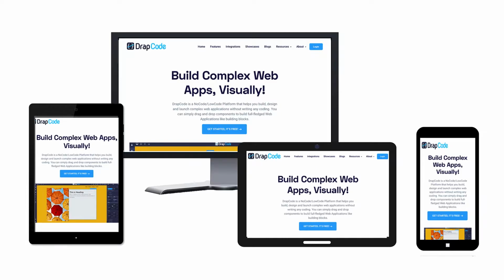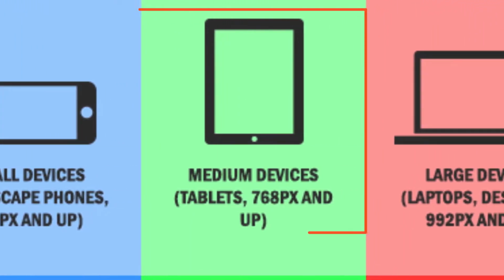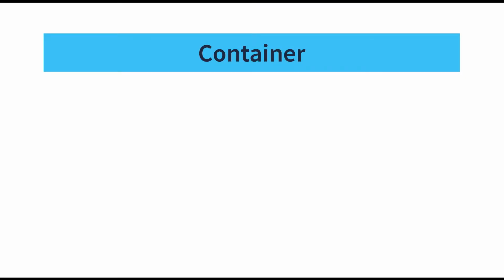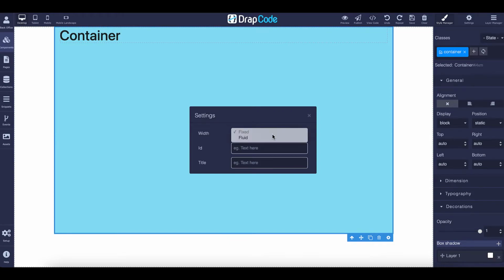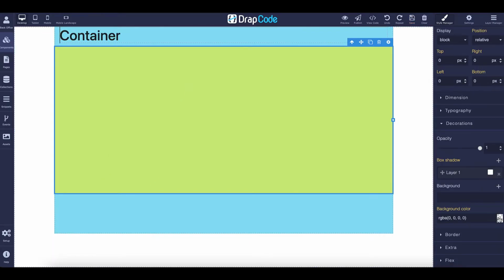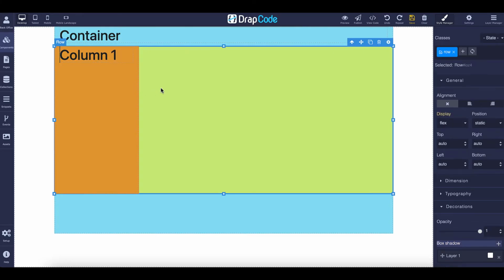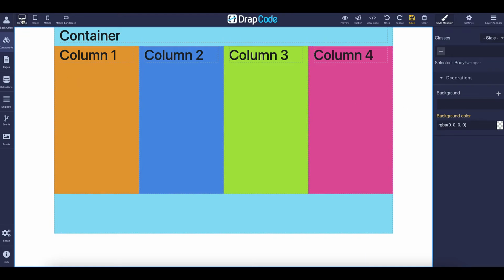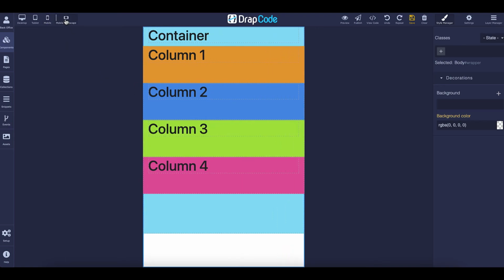Understanding the Container, Row & Column Layout - Responsive Grid System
is a no code app builder that allows you to build amazing no code web applications using drag-and-drop components. This is the most important video to understand the grid layout to build responsive web pages. Responsive Grid Layout System uses the concept of container, row and column components to design the basic layout of web pages which work across different screen sizes such as laptop, desktop, tablet, mobiles etc. While building the no code low code apps on the DrapCode builder, you will be extensively using these layouts components to design and build the responsive UI pages. After watching this tutorial, you can easily lay the foundational structure of your web application from scratch as you want.

In case you want to save your time from building the app layout from scratch, then check out our tutorial on sections component

We would be happy to help you in building your no code web apps on DrapCode.